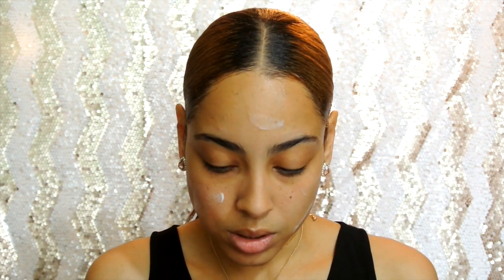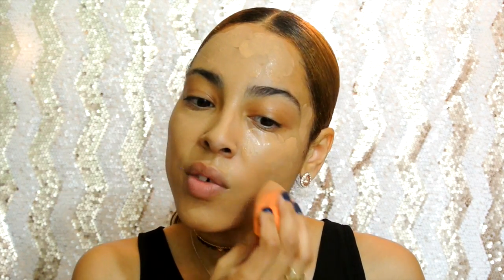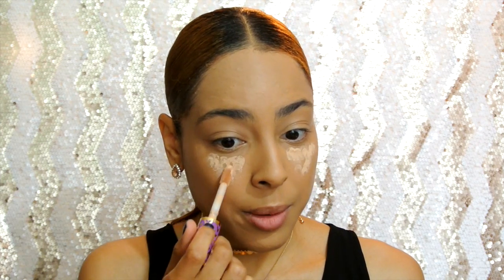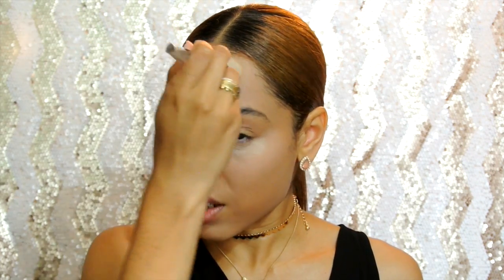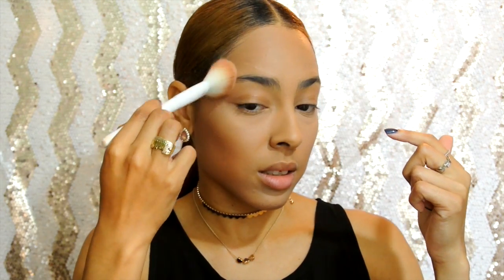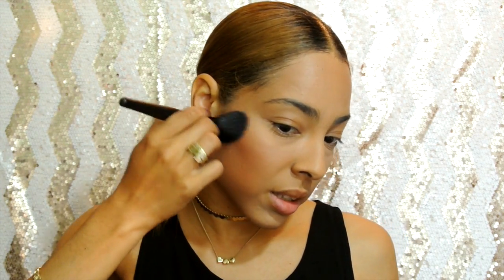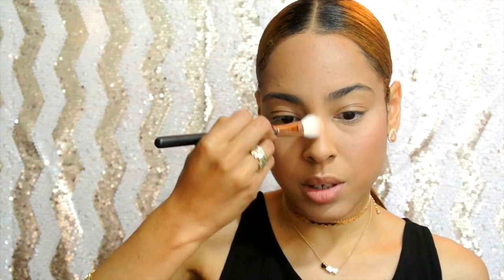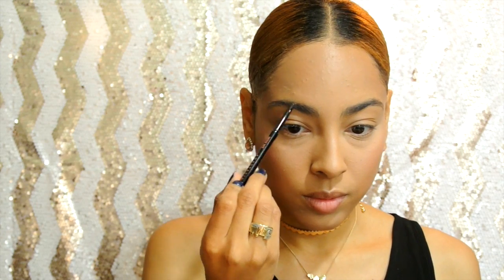Makeup 101 | AwesomelyNiri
Hi Guys! So this is pretty much my go to weekend/casually slaying look.

Here's everything I used in order:

No 7 Primer

Smashbox Primer Water

Laura Mercier Setting Powder

Maybelline Setting Powder

Marc Jacobs Bronzer

Jeffree Star Cosmetics Highlighter SOLD OUT

Benefit brow conditioner

Sephora Eyeliner

Tarte Mascara

Setting Spray Urban Decay

Thank you guys for watching! Not here to be picture perfect. These are my videos. My thoughts. My perspective. Here to share it all with you guys! & create a positive, sharing, safe place to converse about this guilty pleasure we call makeup.